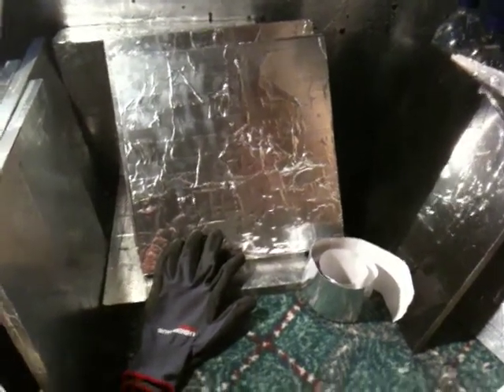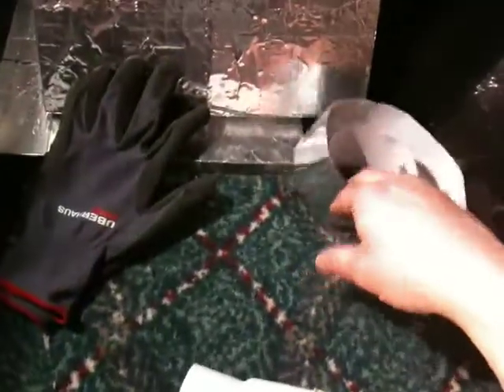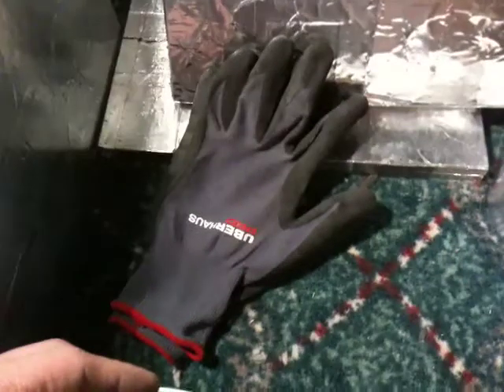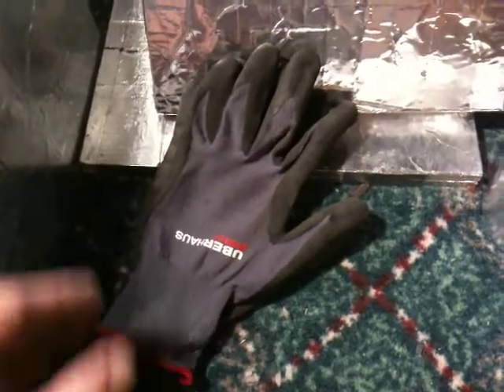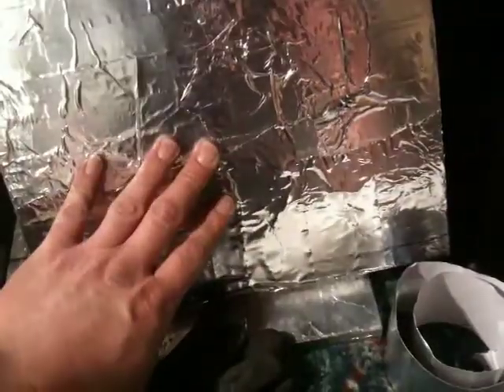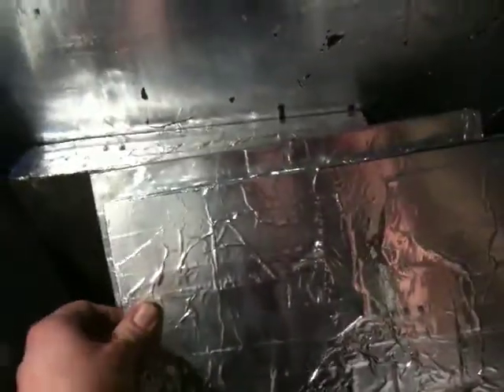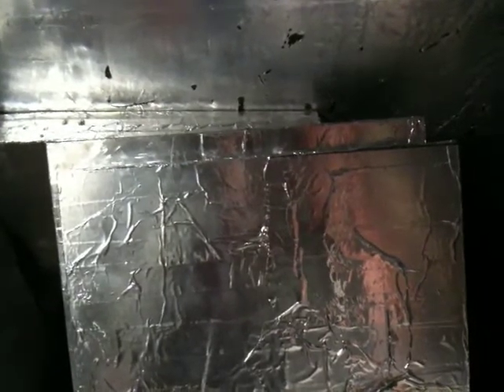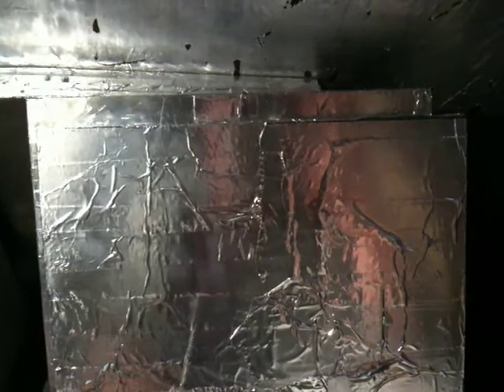Faraday Cage Upgrade, Feb 6, 2012, Granite and Lead Panels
Powerful radar shielding panels that are made from granite and lead, connected to a metal faraday cage through aluminium tape.